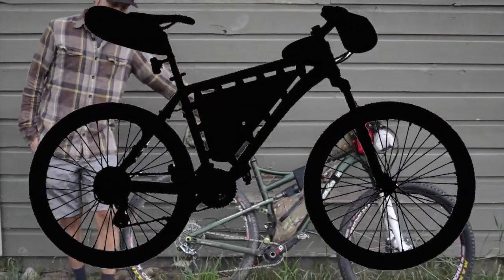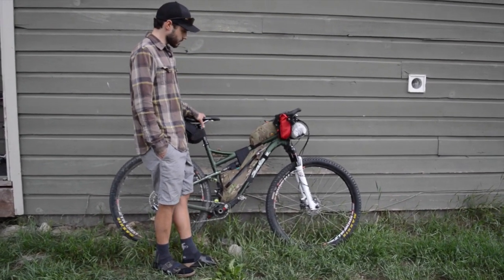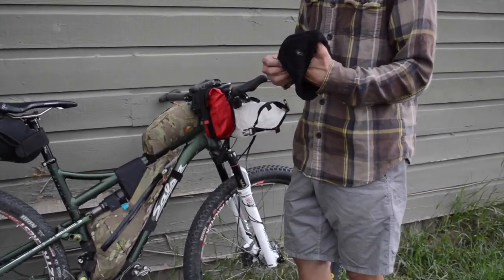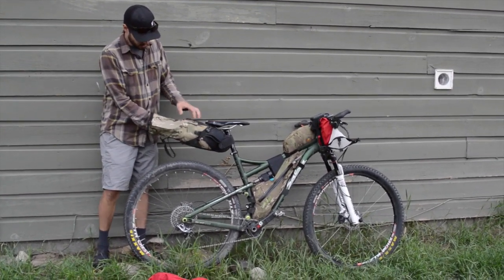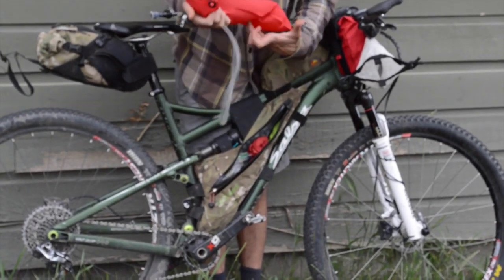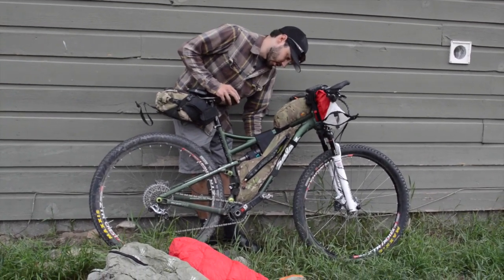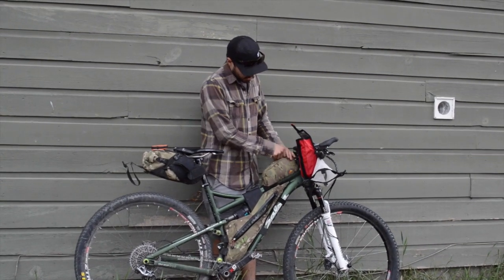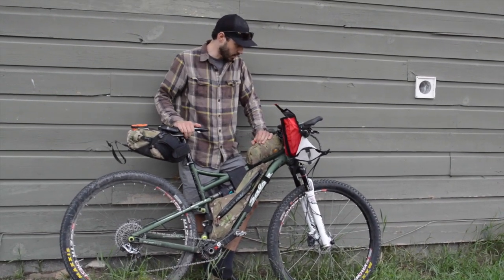2014 Colorado Trail Race Gear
This is Neil Beltchenko's gear list and rig.